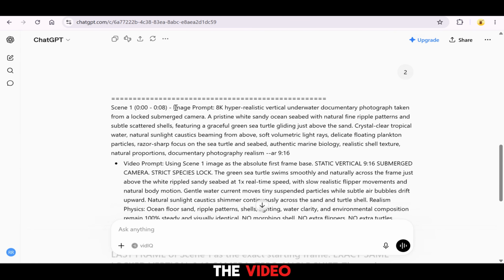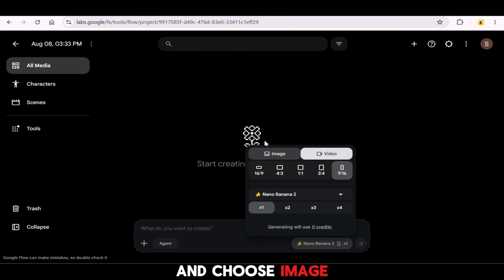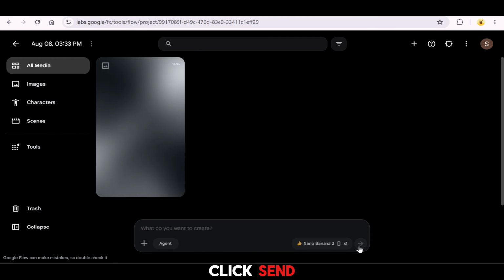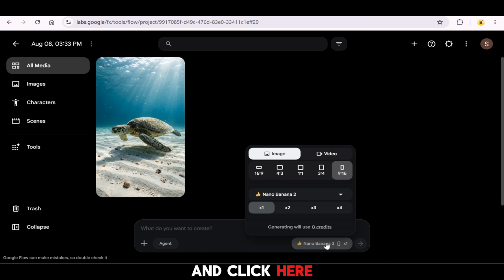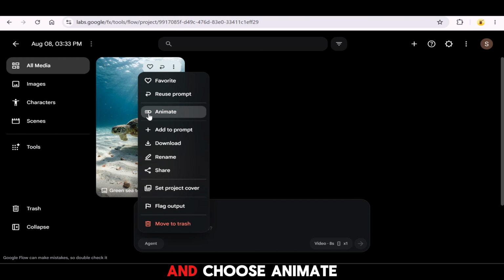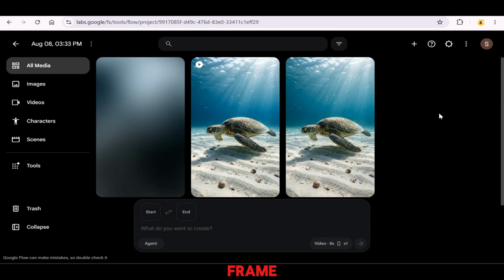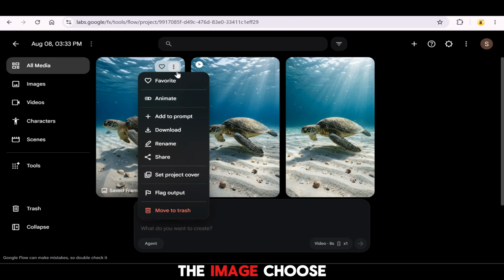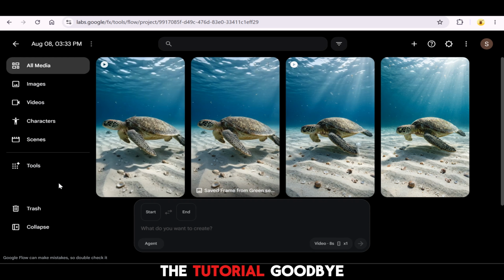🌊 How to Make VIRAL Ocean Floor AI Videos That Get MILLIONS of Views!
🌊 Want to create VIRAL Ocean Floor AI Videos that look incredibly realistic and have the potential to get MILLIONS of views?

In this step-by-step tutorial, I’ll show you exactly how to create stunning underwater ocean floor AI videos using ChatGPT and Google Flow — even if you’re completely new to AI video creation!

You’ll learn how to generate unique ocean floor video ideas, create realistic images, turn those images into cinematic AI videos, and seamlessly continue your video using the final frame from the previous scene.

🔥 In this tutorial, you’ll learn:
• How to generate viral Ocean Floor AI video ideas with ChatGPT
• How to create realistic underwater images
• How to use Google Flow to animate your images
• How to use Frames and Omni Flash
• How to create 9:16 vertical videos for YouTube Shorts, TikTok, and Reels
• How to save the final frame and continue the next scene
• How to create multiple connected AI video scenes
• How to build realistic Ocean Floor AI content step by step

If you enjoy AI video tutorials, Google Flow, cinematic AI content, and viral Shorts ideas, make sure to LIKE the video, SUBSCRIBE, and turn on notifications 🔔 for more AI video creation tutorials!

🌊 Start creating your own realistic Ocean Floor AI videos today!